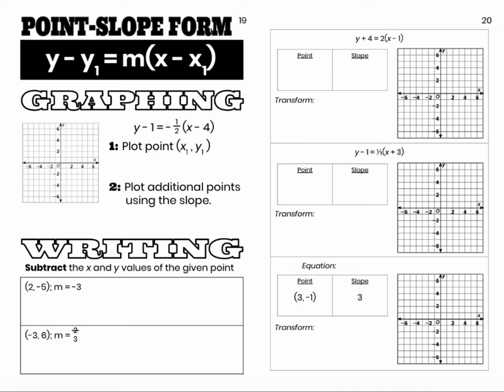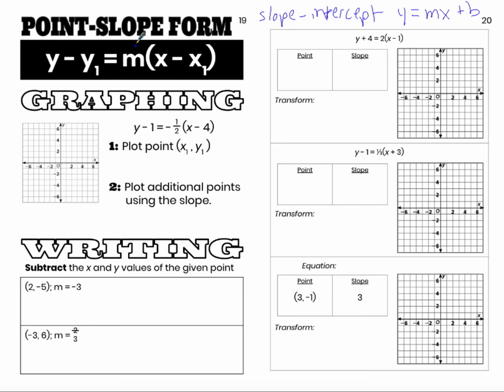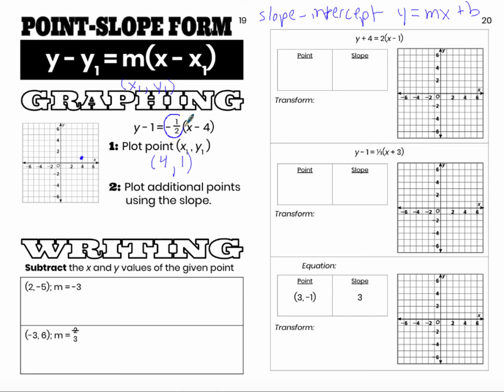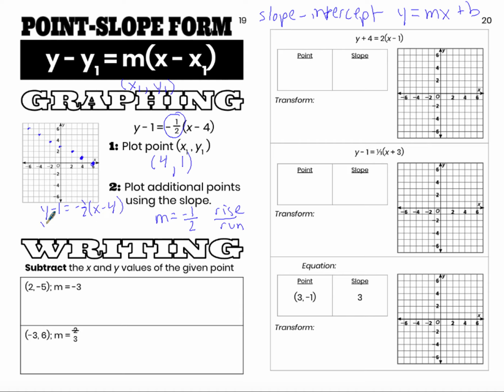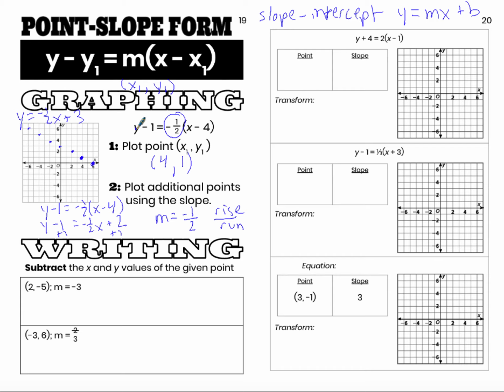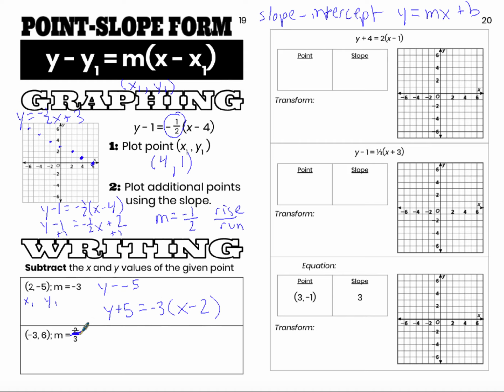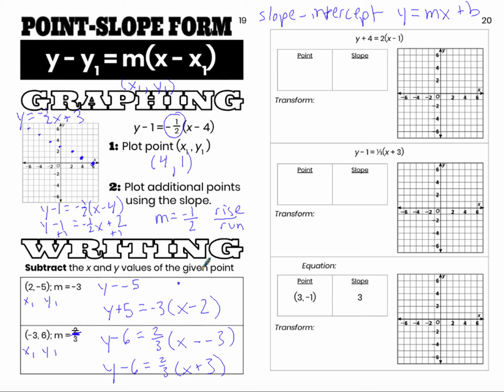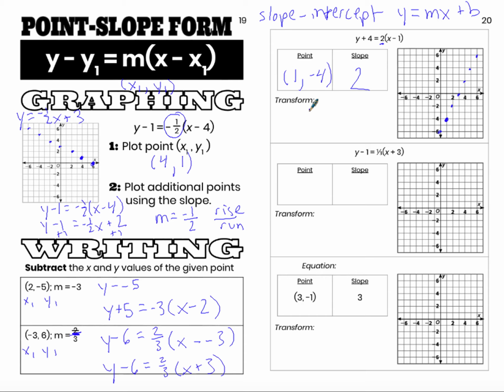LF8 Point Slope